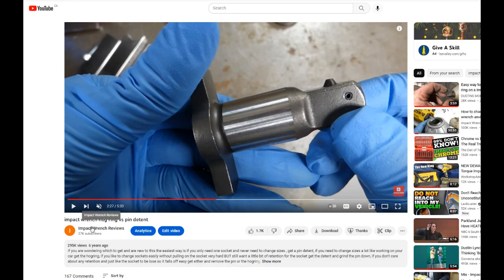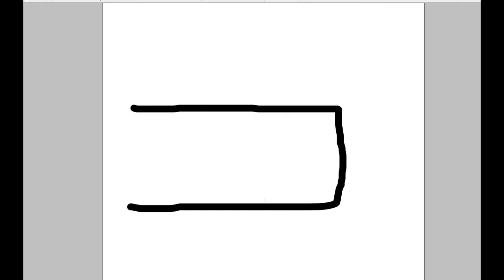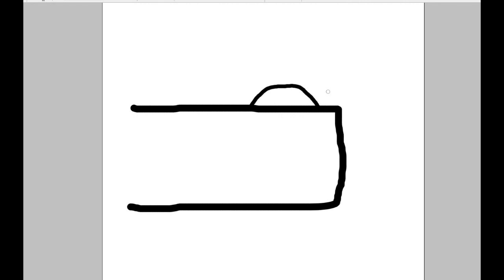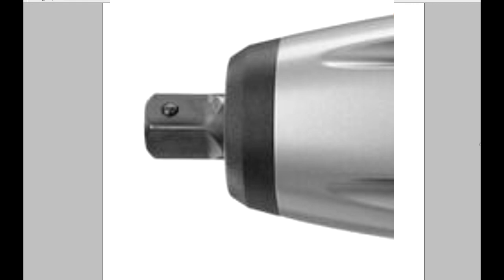How to spot a difficult pin detent on impact wrenches